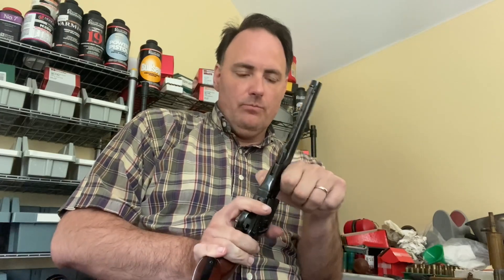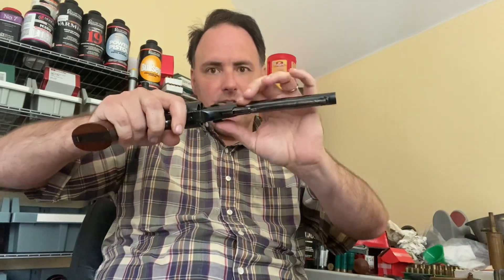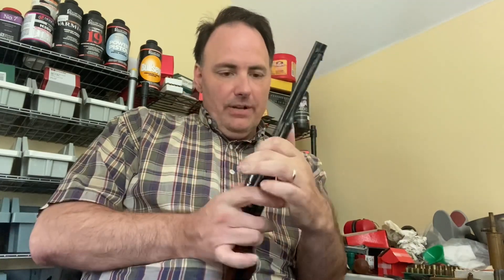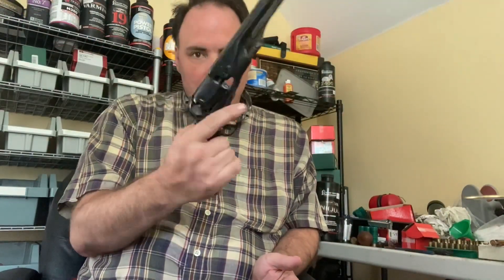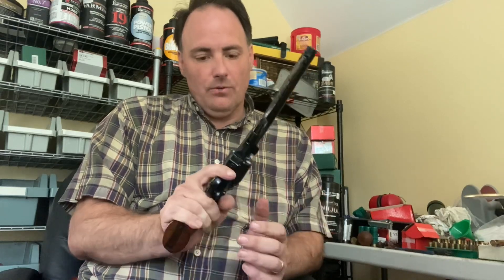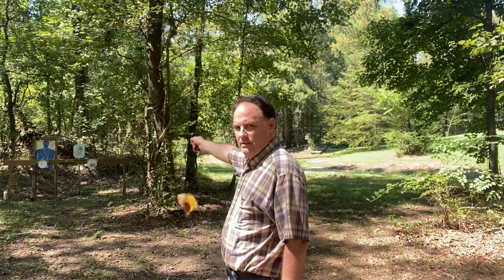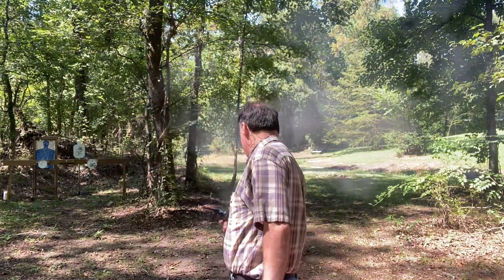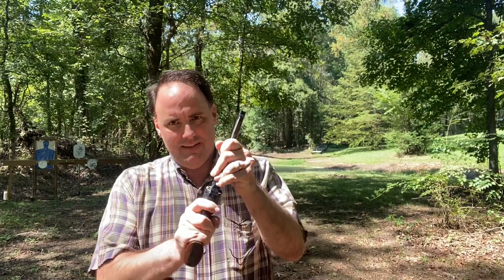Uberti Cimarron 1861 Navy .36 After Repair Shop Shots (Part 3 of 3)